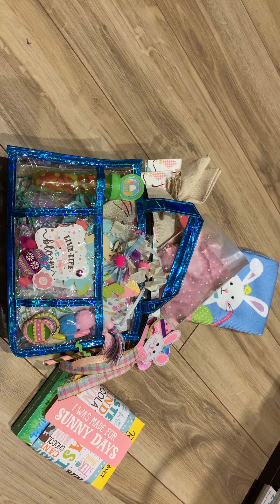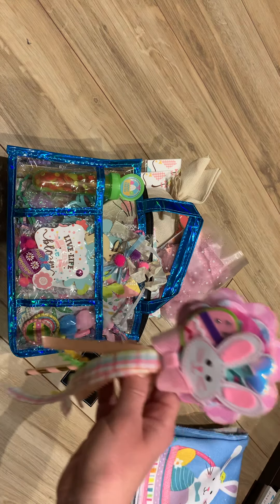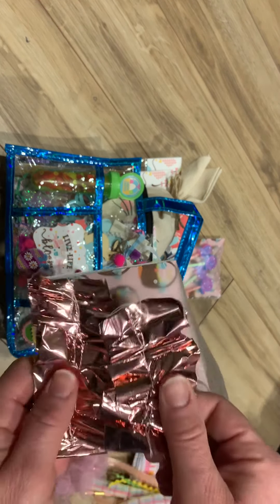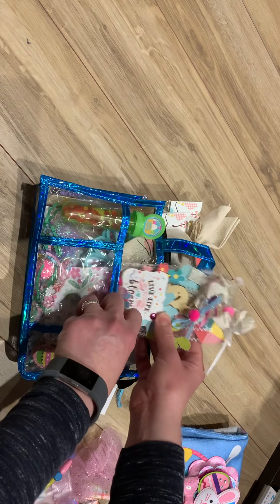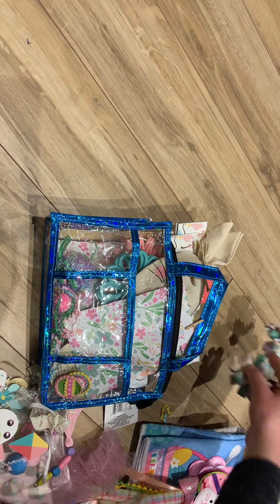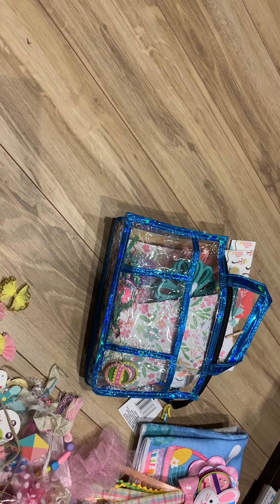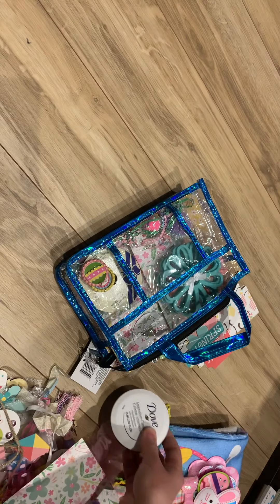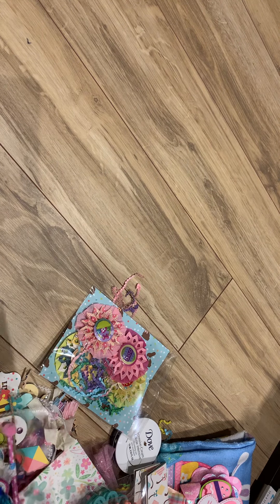Easter Embellishments swap to Jeni!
A fun Easter embellishments swap going to Jeni from Crafty Biotches Facebook group. Had a ton of fun making all of these goodies! happymailswap.